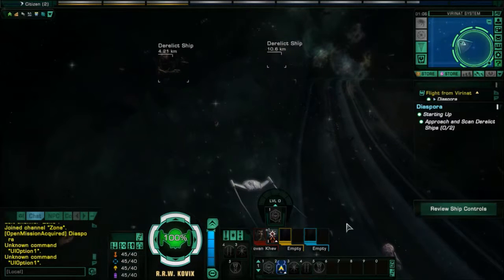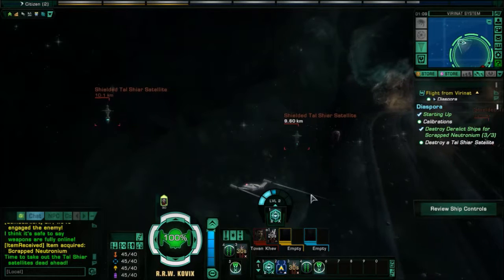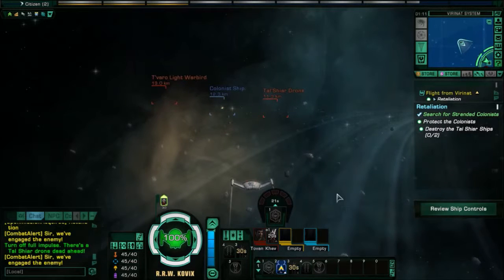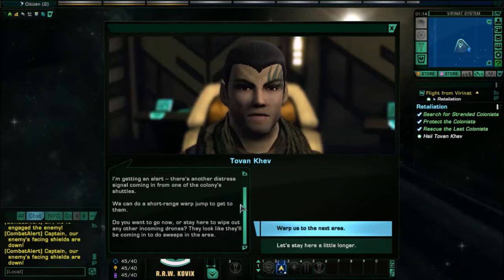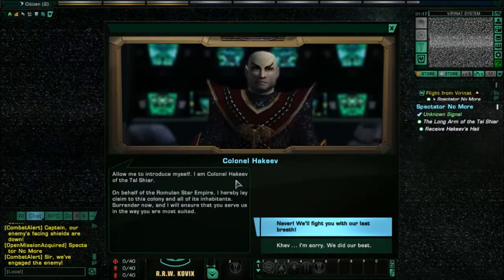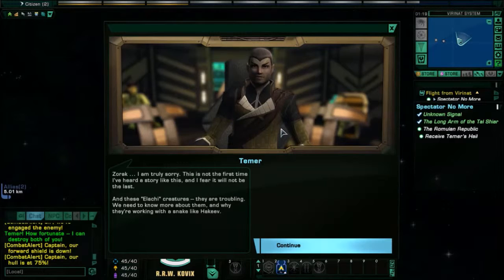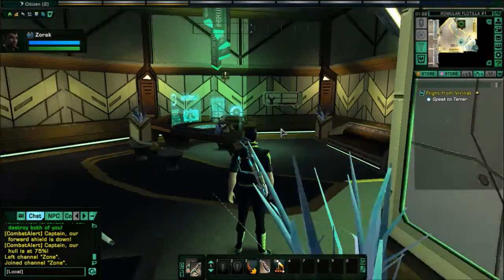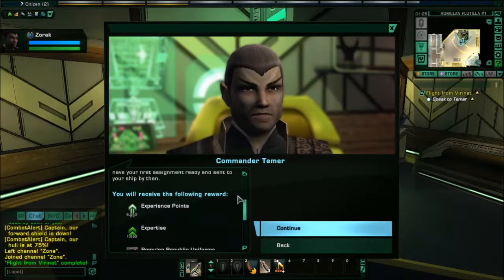Star Trek Online | Romulan Episode 3: Romulan Republic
We fight back against the Tal Shiar, and their leader Hakeev.